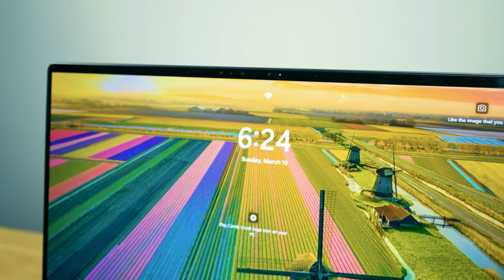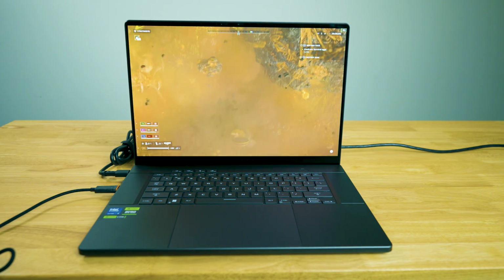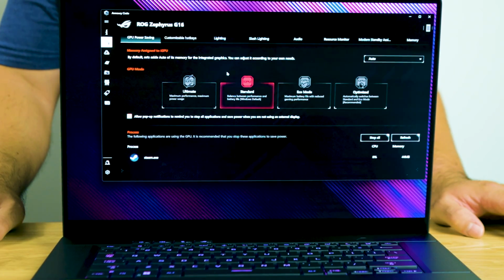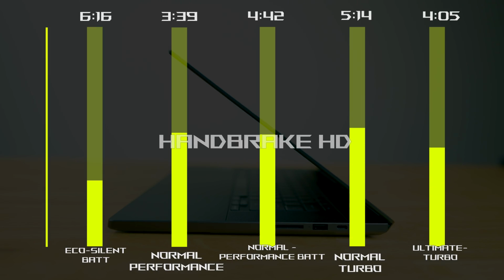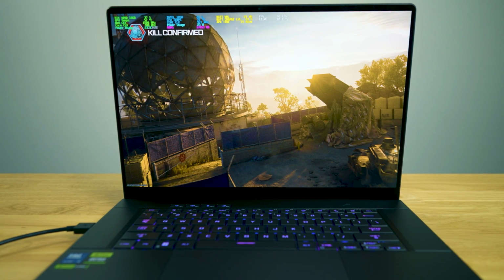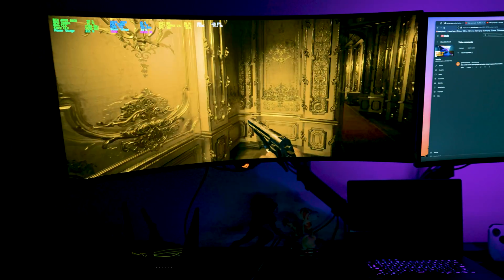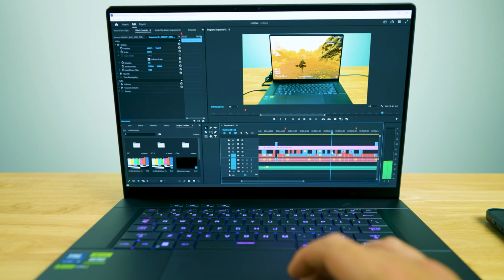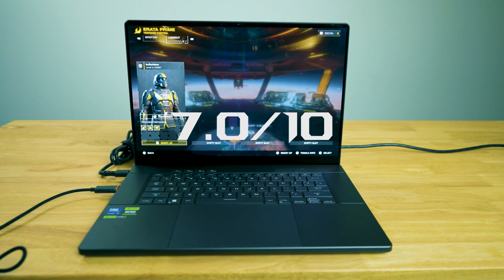is the ASUS ROG Zephyrus G16 2024 RTX 4090 Worth it? Zephyrus G16 For Gaming and Content Creation? 💻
is the ASUS ROG Zephyrus G16 GU605MY Worth it? Zephyrus G16 For Gaming and Content Creation? 💻

ASUS ROG Zephyrus G16 2024 is the first of it's kind to be Precision crafted with CNC Machining, It also Boast a Gorgeous OLED 240Hz Display and could possibly be the Best Gaming Laptop already of 2024.  Will ASUS pull Creators who are gamers away from competition such as the Macbook Pro? Review of the ASUS Rog Zephyrus G16 will be posted in a couple of weeks to give a thorough and careful analysis for both the Gamers and Creators.

TIMESTAMPS:
00:00 -ASUS ROG ZEPHYERUS G16 GU605MY
00:52 -Exterior of G605MY
01:26 -Heat dissipation
01:45 -I/O Ports
02:27 -Slash Lighting
02:54 -Discreet Logos
03:12 -Smudging on Exterior
03:21 -Open the Laptop to Windows Hello!
03:31 -Keyboard, Trackpad & Speakers
04:18 -GU605MY Specifications
06:11 -ASUS ROG Nebula OLED 240Hz Display
06:56 -Armory Crate
08:13 -Asus ROG Zephyerus G16 GU605MY Benchmark scores
09:47 -Whats wrong with Ultimate Mode?
10:51 -Best Mode for Multitasking Games or Productivity
11:25 -Gaming
12:56 -Using Exterior Monitor
13:49 -Productivity & Content Creation
14:24 -Battery Usage
16:12 -Don't do this
16:57 -Review Score

AMD PC Build contains:

AMD Ryzen 7950X3D:
ASUS Crosshair X670e Hero:
Corsair Vengeance 32GB (2x16GB) 6000MHz DDR5:
CORSAIR iCUE H150i ELITE LCD Display Liquid CPU Cooler:
Gigabyte RTX 4090 Gaming OC:
Gigabyte AORUS Gen5 10000 SSD 2TB
 Corsair iCUE 5000X RGB Tempered Glass Mid-Tower ATX PC Smart Case:
Corsair QL 3x120mm Fans:
THERMALTAKE GF3 1350W ATX 3.0 POWER SUPPLY
Artic Silver 5:
LG 34GP950G-B 34 Inch Ultragear QHD (3440 x 1440) Nano IPS Curved Gaming Monitor
Corsair K100 RGB Optical-Mechanical Gaming Keyboard
 Logitech G502 Proteus Spectrum RGB Tunable Gaming Mouse

CAMERA GEAR:

Sony NEW Alpha 7S III:
➡️Sony E-Mount FE 24MM
Memory Card:

Link's to the parts that I used for my PC Build for Content Creation:

PC CASE:
ASUS Tuf gt501 midtower
PROCCESSOR:
AMD threadripper 3970x
MOTHERBOARD:
ASUS ROG Strix TRX40-E Gaming AMD 3rd Gen AMD Ryzen Threadripper sTR4 ATX Motherboard
SSD:
Intel Solid State Drive (SSD), 660P Series, Intel Solid State Drive (SSD), 660P Series, 1 TB
 addlink S70 1TB SSD NVMe PCIe Gen3x4 M.2 2280 Solid State Drive with Read 3400 MB/s

CPU COOLER:
DEEPCOOL Castle 360EX

GPU:
MSI gaming geforce rtx 2080 TI

RAM:
G.Skil RGB Trident Z Neo series 16 gb (2x8gb)

POWER SUPPLY:
Corsair RMx series 1000w power supply

Corsair K100 KB: